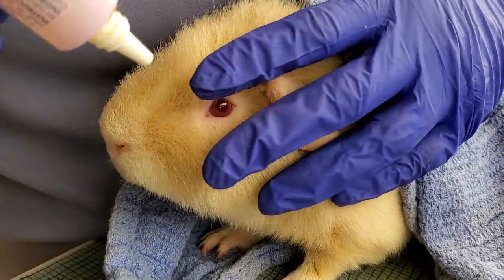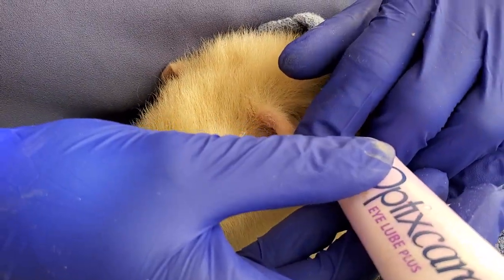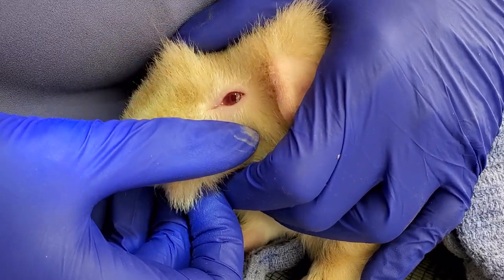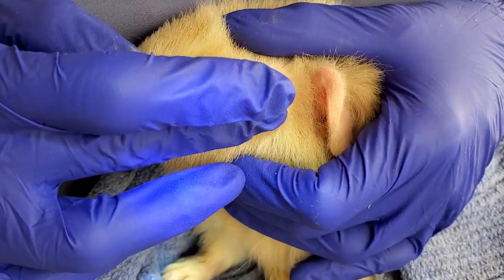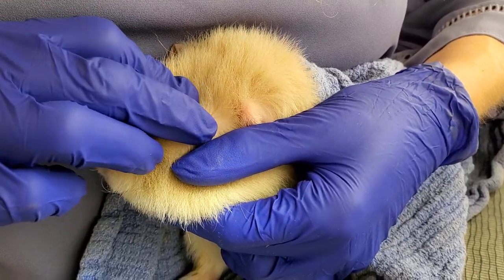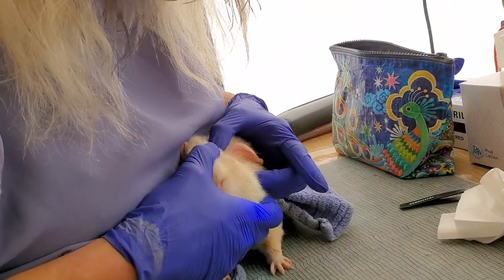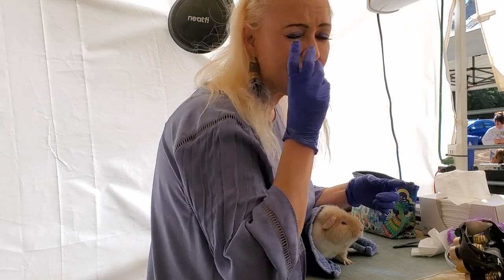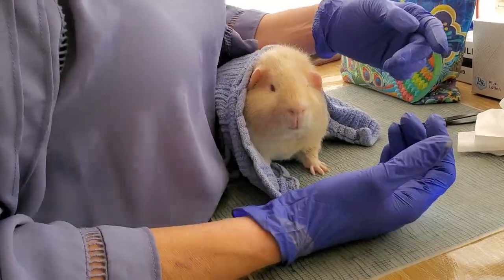Small Piece of Hay Stuck In Eye - How To Removal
The lube is one of those things that would be great to have in your emergency kit.